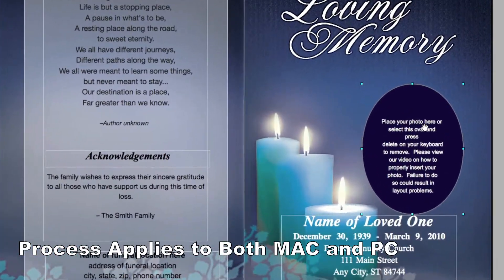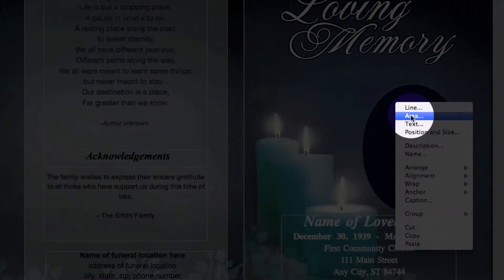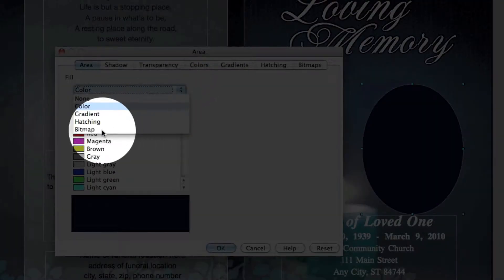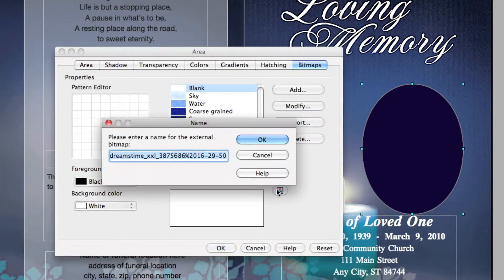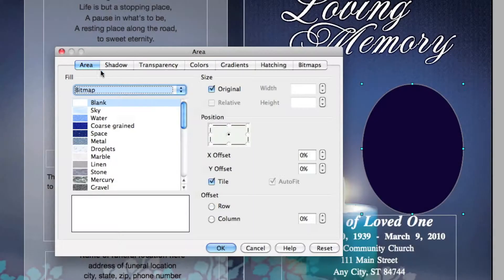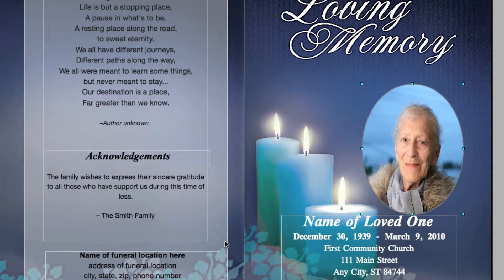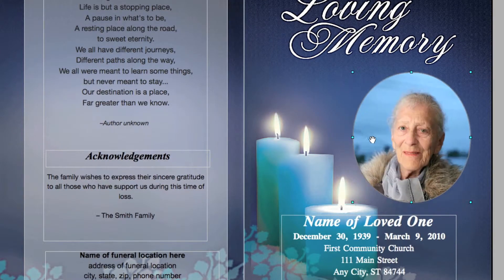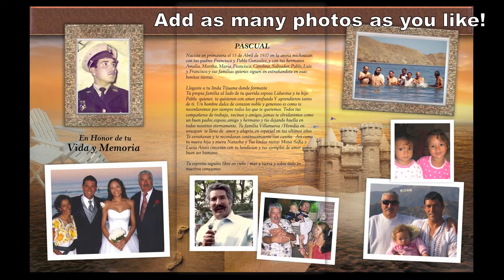Insert an Image in Shape Box OpenOffice MAC/Windows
For our OpenOffice users, learn how to insert a photo into a box or oval shape. After watching this tutorial you will be able to add photographs to your template and create your own photo collages.